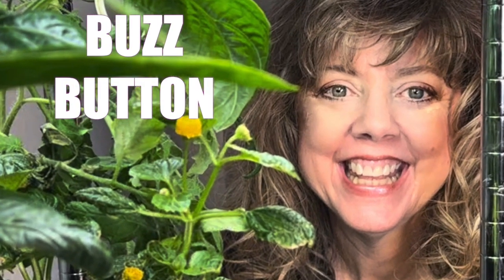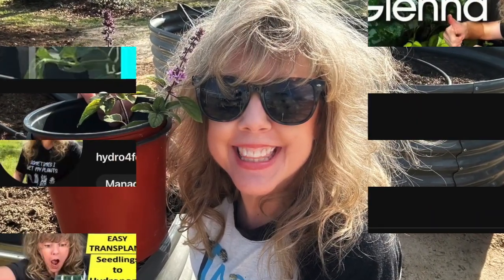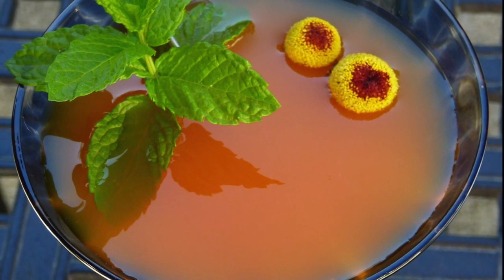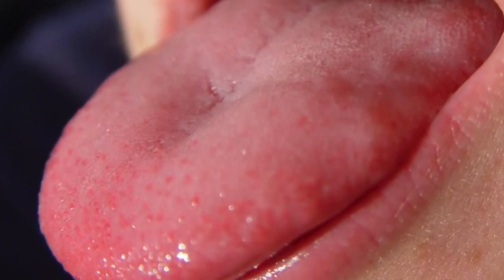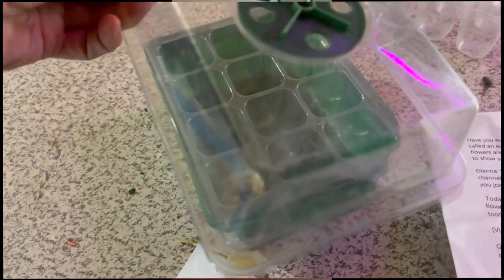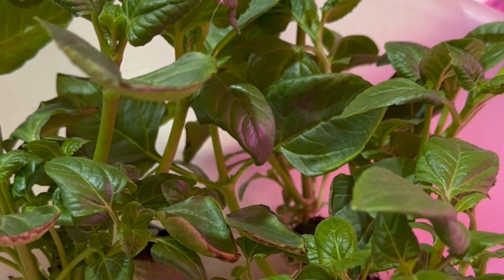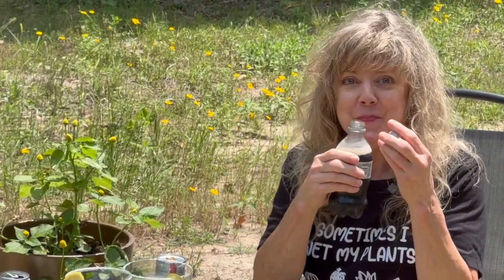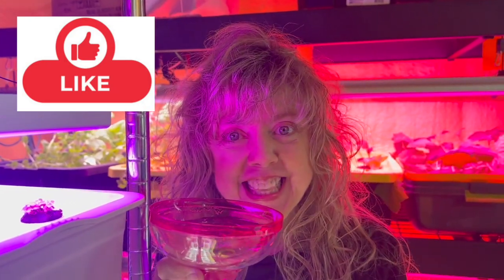How to Grow Hydroponic Edible Flowers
Can you grow 🌼 EDIBLE FLOWERS? They're easy to grow in a hydroponic system at home! In this video, we're focusing on one called a Buzz Button, also known as Szechuan Button or Electric Daisy. These vibrant blooms not only add a pop of color to your garden but also a burst of flavor to your culinary creations.

Join us as we take you step by step through the process of growing Buzz Buttons at home using a hydroponics system. From setting up your hydroponic setup to caring for your plants, we'll provide you with all the tips and tricks you need to ensure a successful harvest.

But that's not all! We'll also explore the exciting world of mixology and show you how mixologists are incorporating Buzz Buttons into their cocktails to create electrifying drinks that will tantalize your taste buds. From zesty margaritas to tangy lemon drop martinis, these little bolts of electricity will take your cocktail game to the next level.

Whether you're a gardening enthusiast looking to add some flair to your dishes or a cocktail connoisseur searching for new flavor sensations, this video has something for everyone.

Want to learn more from Glenna?

Where she shares tips, techniques, and adventures in hydroponic gardening.

So, grab your gardening gloves and cocktail shaker, and let's get growing and mixing with Buzz Buttons! Cheers! 🌸🍹

Thanks, PurplePlanet, for the incredible music!